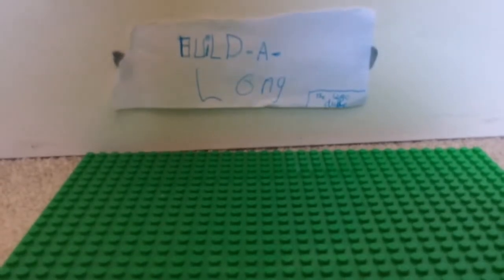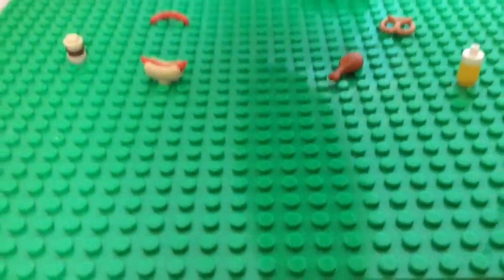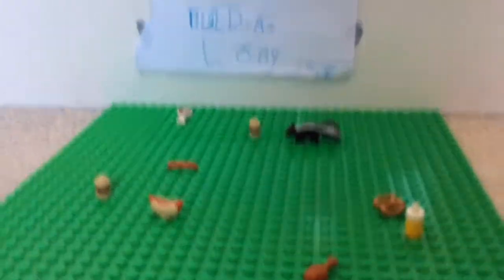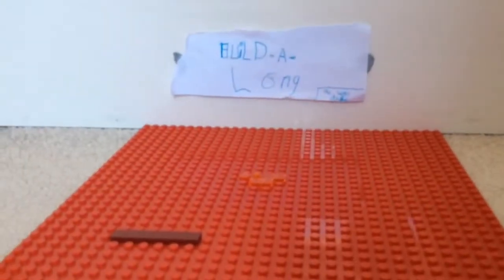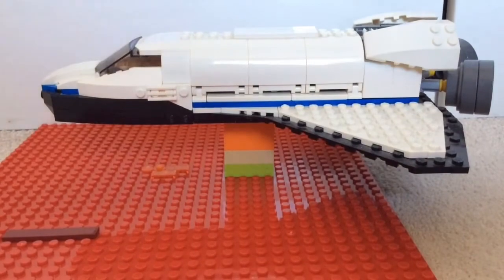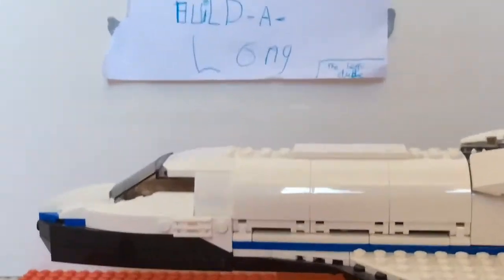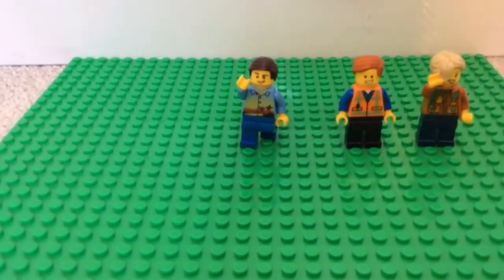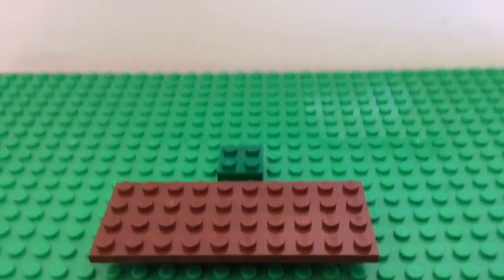A skunk’s paradise mixed with astronauts and what do you get???? (BUILD-A-LONG)